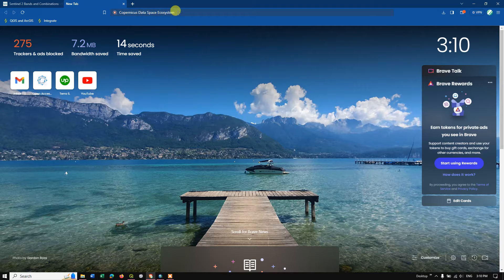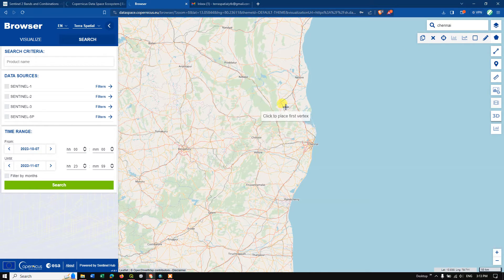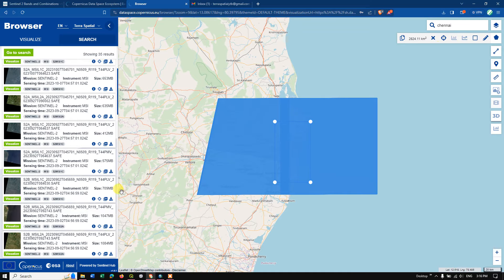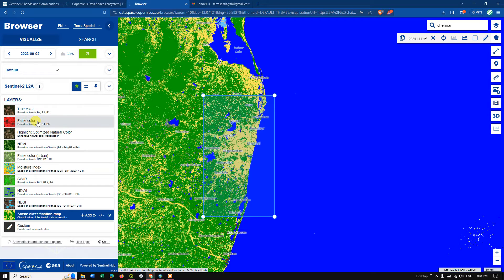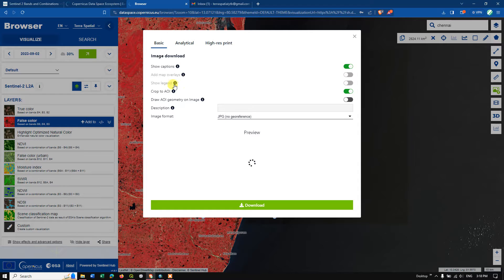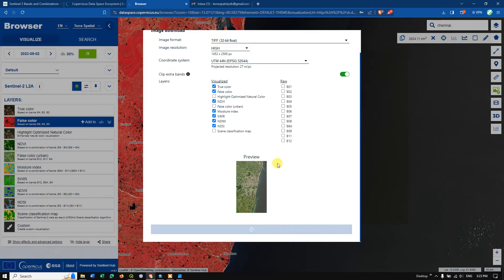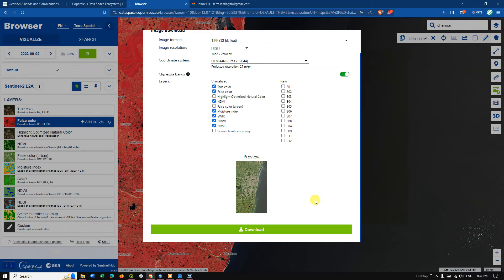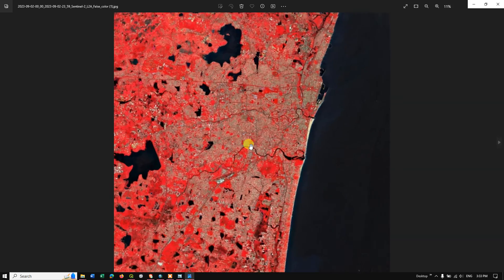Download Moisture Index, NDVI, NDWI, NDSI from Copernicus Data Space Ecosystem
In this video will learn how to download Moisture Index, NDVI, NDWI, NDSI from Copernicus Data Space Ecosystem from Sentinel 2 image. In 2 minutes download various index from Copernicus Data Space Ecosystem with automatic work flow.

00:00 Introduction
00:29 Visiting Official Page
01:24 Search by Location name & AOI
02:46 Filter Image
03:52 Visualize image & Various Combination
04:07 True Color & False Color
04:21 Moisture Index & legend
04:46 NDWI & NDSI
05:00 Scene Classification
05:23 Downloading Indices or Index image (without Georeference)
07:12 View of Downloaded image
07:44 Main - Download image (with Georeference)
09:00 Download & Visualize images
11:00 Download Good Resolution image (without Georeference)
11:59 View of Good Resolution Image
12:26 Custom Band Combination or Composite Options
14:46 Custom Index or Indices
15:45 Custom Scripts